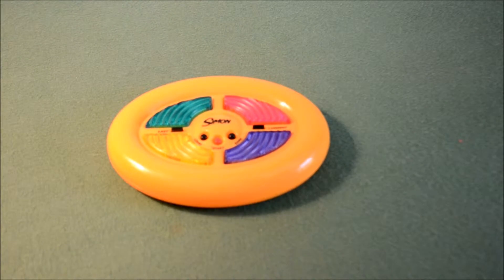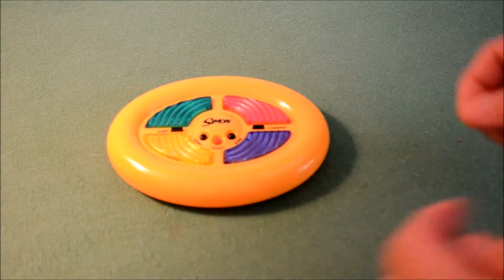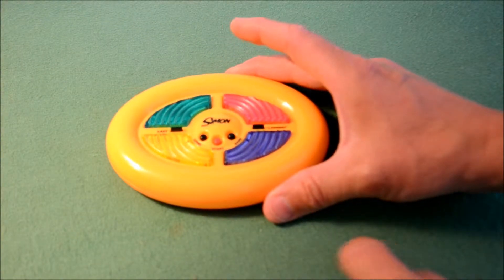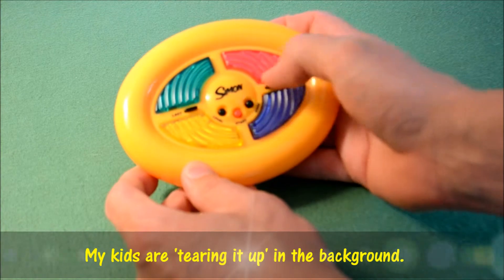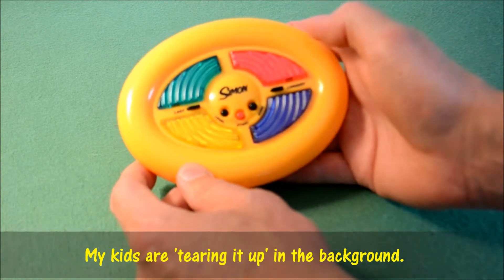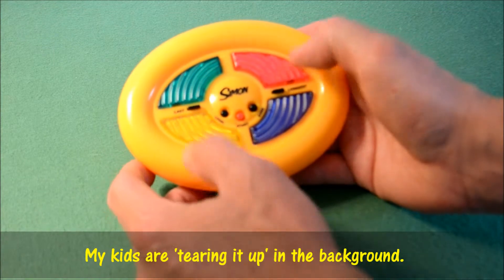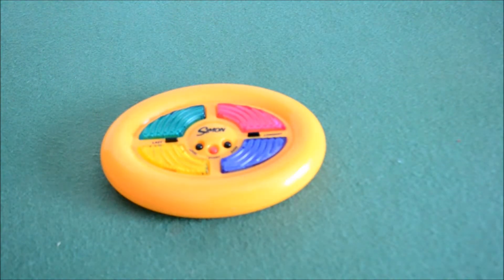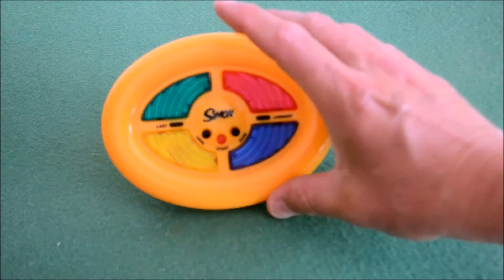Pocket Simon 25th Anniversary Edition 2002 by Hasbro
The 2002 version of Simon, introduced in 1977...this is the 25th Anniversary Edition.  Still fun, just slightly different styling.